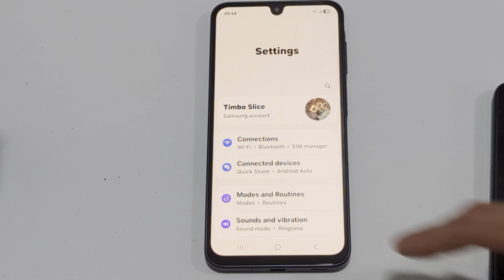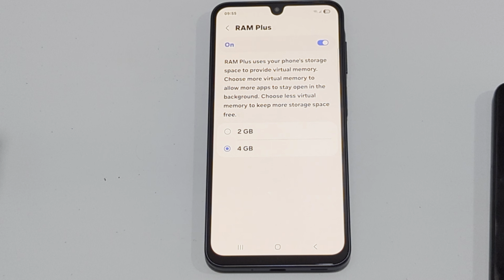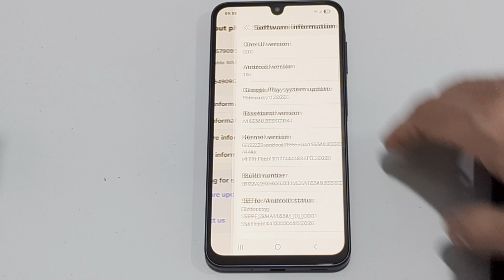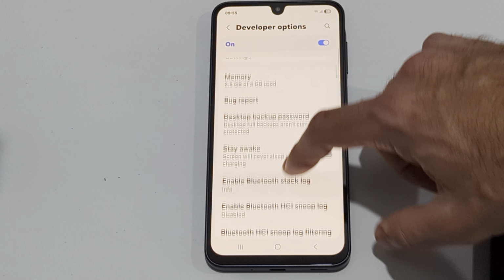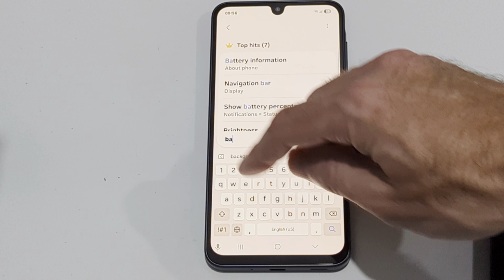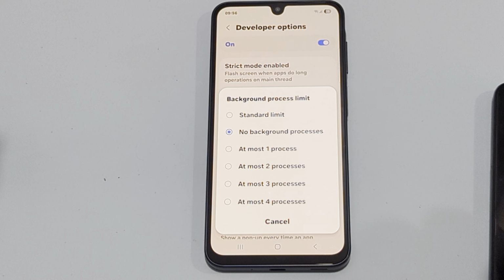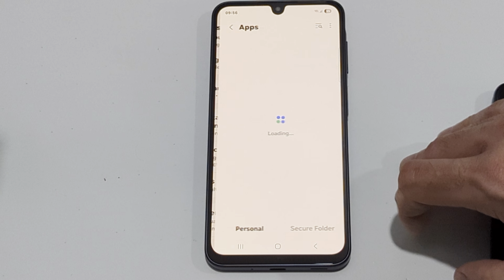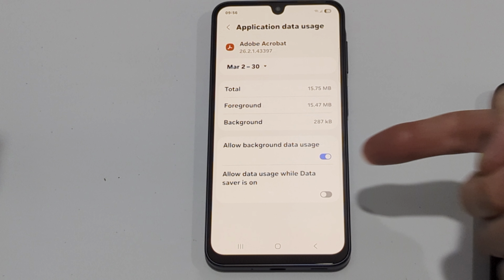How to solve background app restart problem on Android Phone (Easy Tutorial)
To prevent apps from restarting or closing unexpectedly on your Android phone, use a combination of battery optimization settings, developer options, adaptive battery, and manufacturer-specific features to keep your essential apps running smoothly.

1. Adjust Battery Optimization for Specific Apps
Android automatically restricts apps in the background to save battery. You can override this for critical apps:

Select the app you want to keep running.

Tap Battery or Battery usage.
Choose Unrestricted or Do not optimize.
This ensures messaging apps, email clients, alarms, or health apps continue to function without interruption

2. Enable Adaptive Battery
Adaptive Battery uses AI to manage background processes efficiently based on usage patterns:

Go to Settings Battery Battery Saver Adaptive Battery.
Toggle Use Adaptive Battery on

Apps categorized as frequently used will run normally, while rarely used apps are restricted.

3. Use Developer Options to Manage Background Processes
Developer Options gives you direct control over background activities:
Go to Settings About phone, then tap Build number seven times to activate Developer Options.

Return to Settings System Developer Options Running services.
Stop unwanted or memory-heavy apps by selecting them and tapping Stop

You can also set Background process limit to restrict the number of processes allowed at once, but avoid limiting critical apps.

4. Lock Apps in Multitasking / Prevent Deep Sleep
Some Android skins allow you to lock apps so they remain running in the background:

Open recent apps or multitasking view.
Tap and hold the app window or icon.

Tap Lock or Block to prevent the system from closing it.
On Samsung, check Settings Device Care Battery Battery Usage Apps in Deep Sleep, and remove essential apps

5. Control Startup and Autostart Features
For MIUI, ColorOS, or other custom layers:
Open Settings Permissions Autostart.

Disable auto-start for apps you don’t need, and ensure essential apps are allowed.

6. Force Stop or Uninstall Problematic Apps
Go to Settings Apps See all apps, select the app, and tap Force Stop to immediately halt background activity.

If an app continues to cause issues and is unnecessary, consider Uninstall or Disable